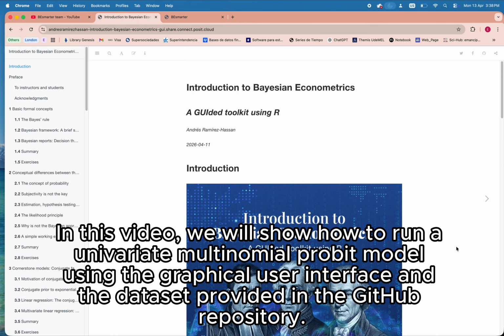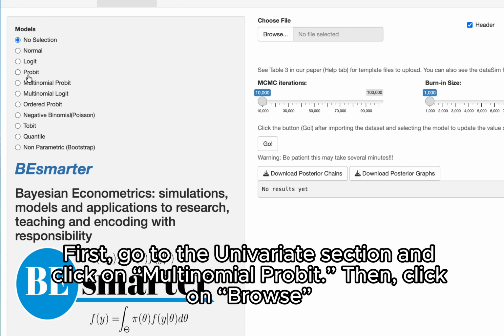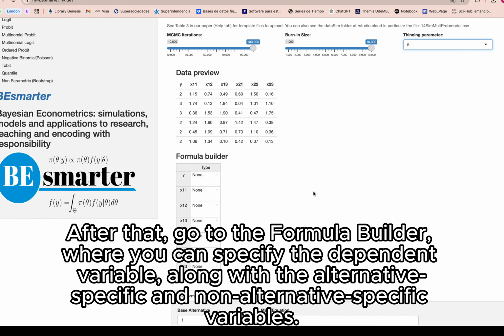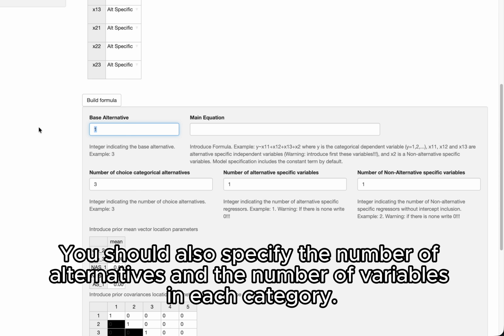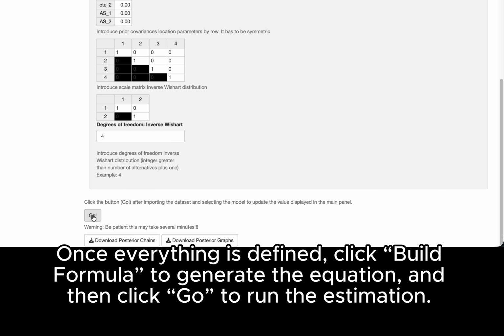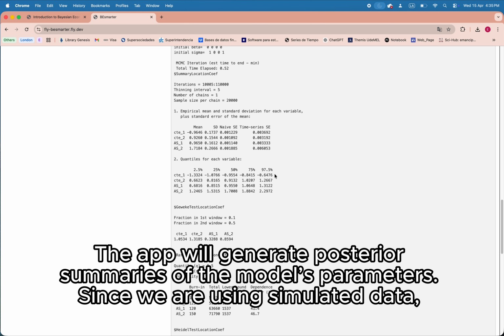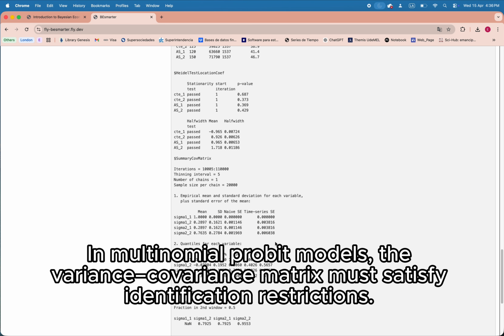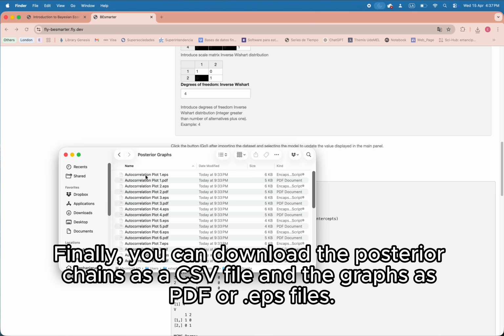10. How to run a Univariate Multinomial Probit Model- GUIded